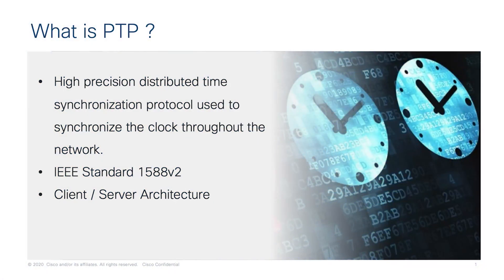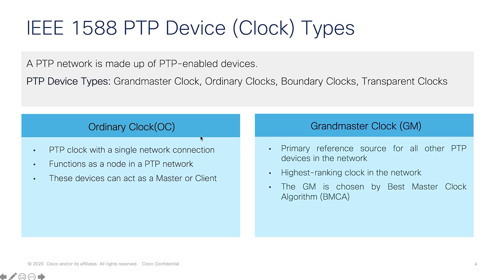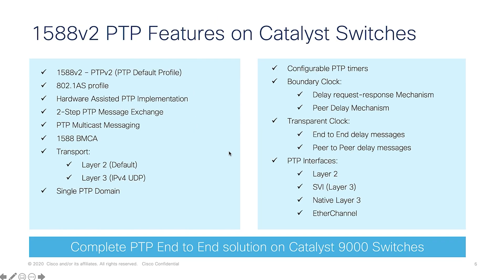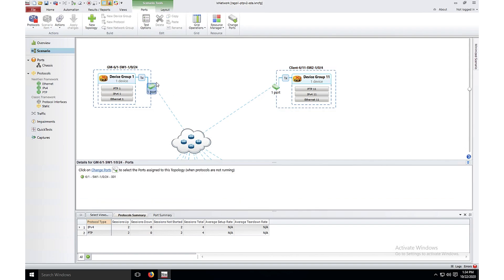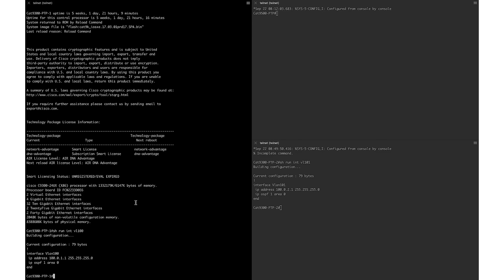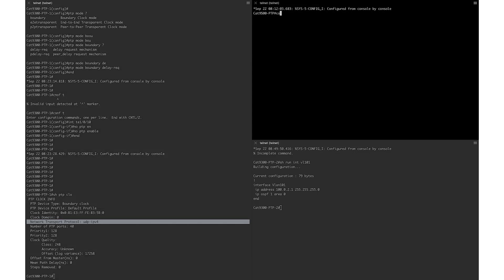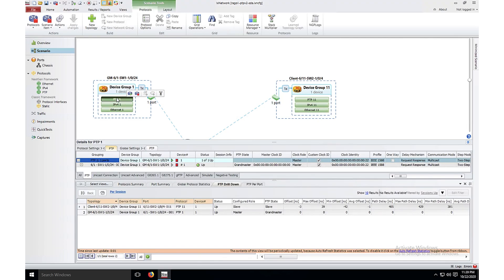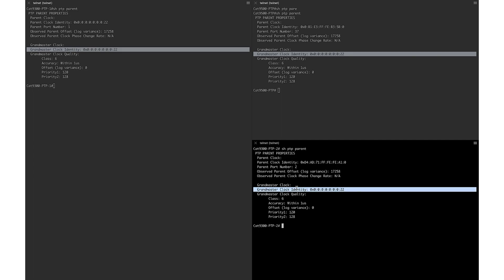C9K Precision Timing PTPv2 IEEE1588-2008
Details and demo of the PTPv2 or IEEE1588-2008 support for precision timing and time sensitive networks with the Catalyst 9000 switches.